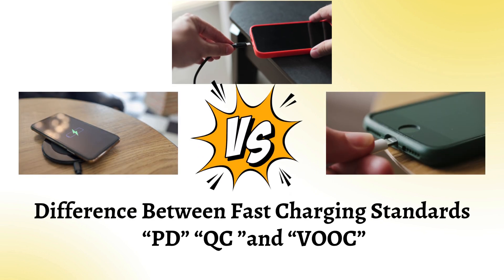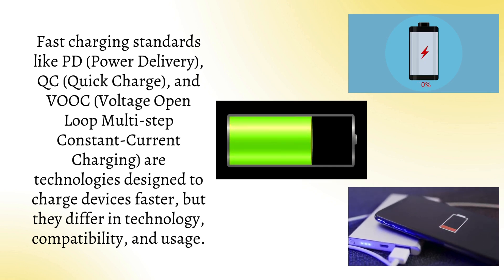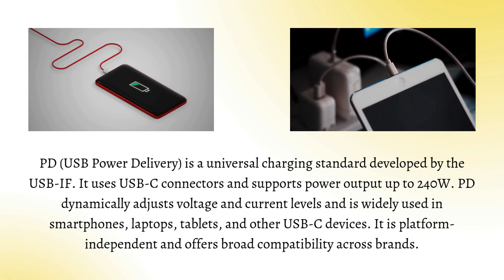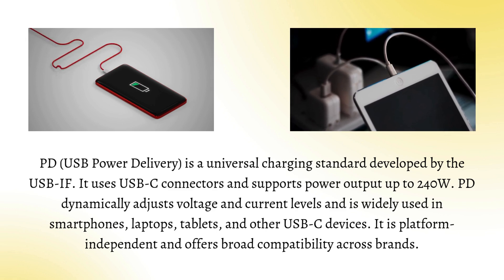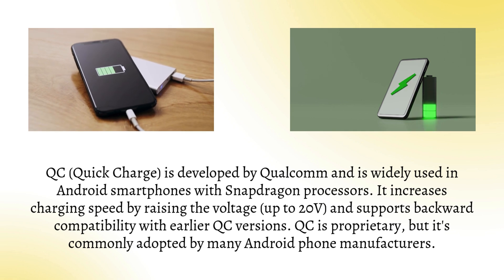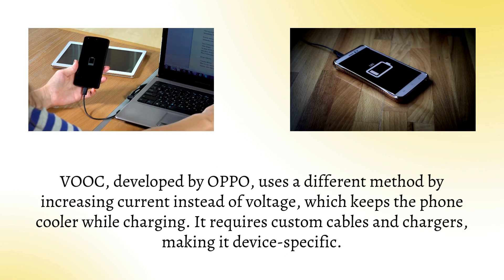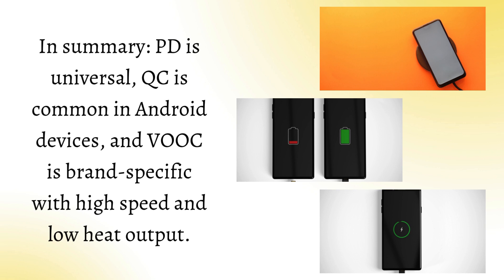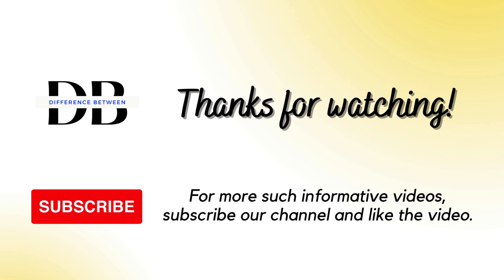Fast Charging Explained (2025): PD vs Quick Charge vs VOOC 2 - Which is BEST?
In this video, we dive deep into the world of fast charging standards to help you understand the crucial differences between USB Power Delivery (PD), Qualcomm Quick Charge (QC), and VOOC (including SuperVOOC, Dart Charge, etc.). We'll explore:

What is USB Power Delivery (PD)? Pros, cons, supported devices (iPhone, Pixel, laptops), and why it's becoming the universal standard.

What is Qualcomm Quick Charge (QC)? How it works, versions (QC 3.0, 4+, 5), Snapdragon compatibility, and its place in the Android ecosystem.

What is VOOC/SuperVOOC? The tech behind Oppo, OnePlus, and Realme's blazing-fast speeds, how it manages heat, and its proprietary nature.

Key Differences Compared: We'll compare PD vs QC vs VOOC side-by-side looking at charging speed (wattage), voltage vs current, compatibility, safety features, and device support in 2025.

Stop guessing and start charging smarter! Understanding these differences can save you time, protect your battery health, and ensure you're getting the most out of your devices.